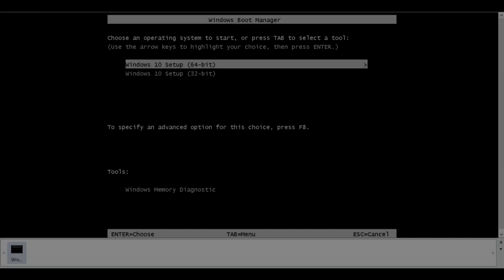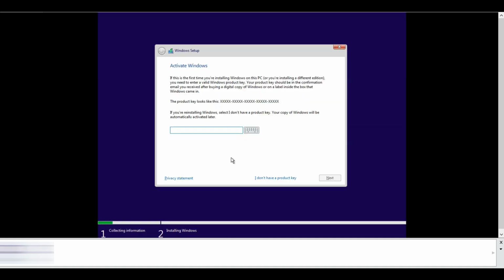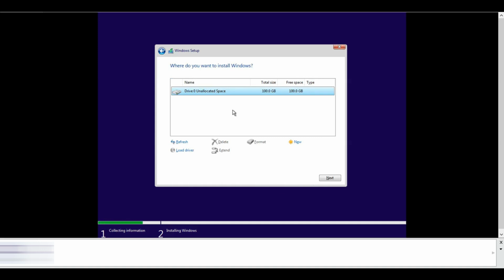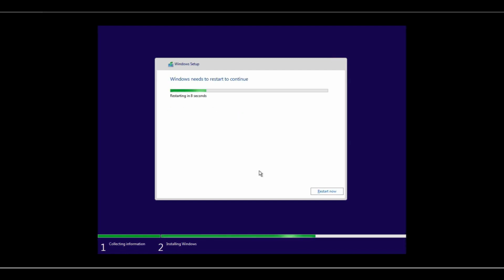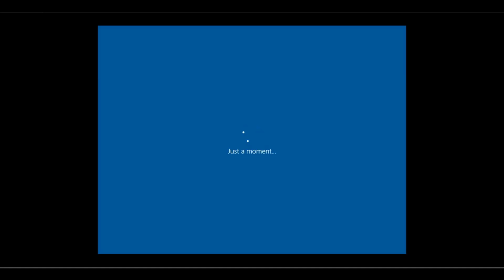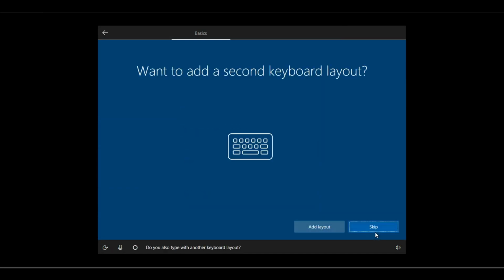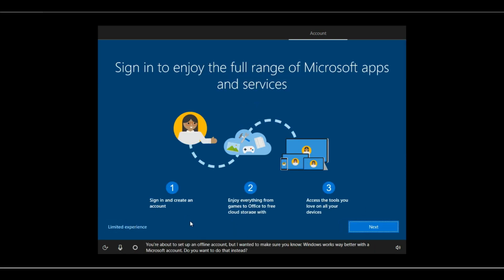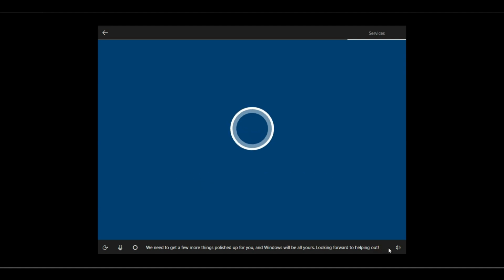How to Install Windows 10 Step-by-Step Guide for Beginners (2025)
Welcome to Maddy’s Tech! 💻⚡

In this video, I’ll show you how to install Windows 10 step by step the complete and easiest guide for beginners in 2025.

Whether you’re building a new PC, reinstalling Windows, or fixing your old system, this tutorial covers everything you need to know.

🧩 What You’ll Learn:

✔️ How to boot from USB
✔️ Partition & format drives safely
✔️ Complete Windows 10 installation process
✔️ Post-install setup (drivers, updates, activation)
✔️ Common installation errors & how to fix them

⚙️ What You Need:

Bootable USB drive with Windows 10
Working PC or laptop

🎯 Perfect for beginners, IT students, and PC enthusiasts.

🎵 Track Name: Cybernetic Dreams  by Alex-Productions
🎧 Artist: Alex-Productions